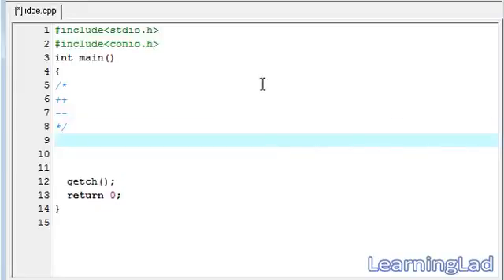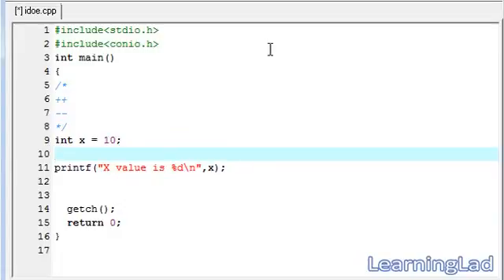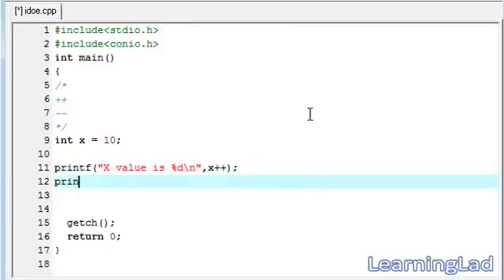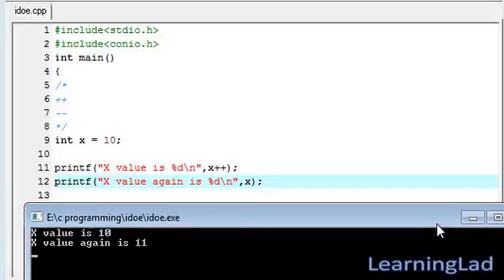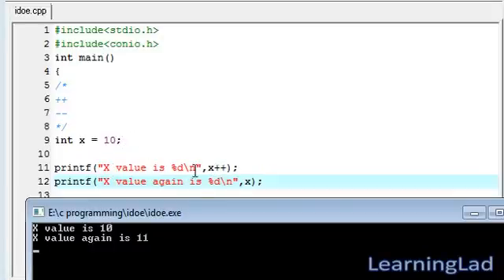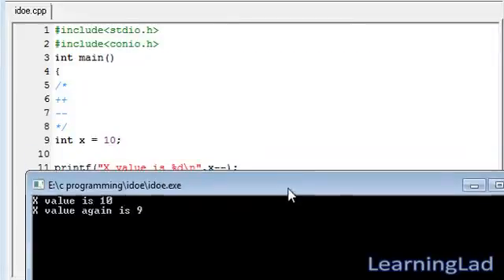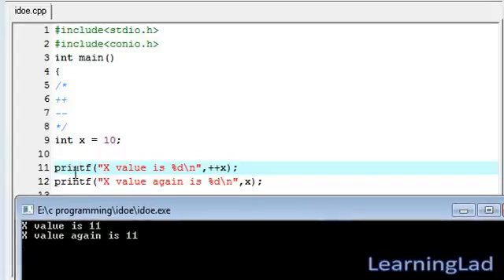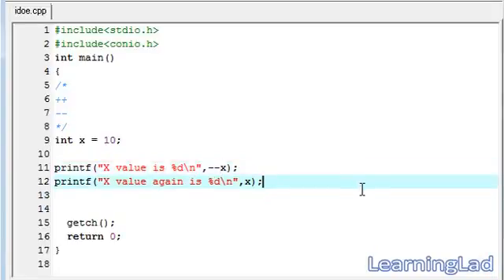11 Increment and Decrement Operators in C Programming Video Tutorials